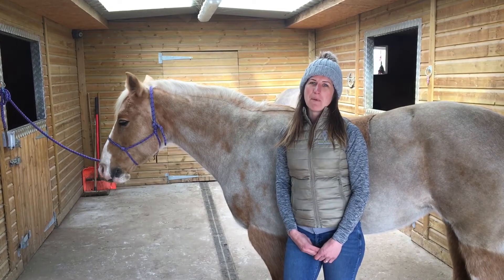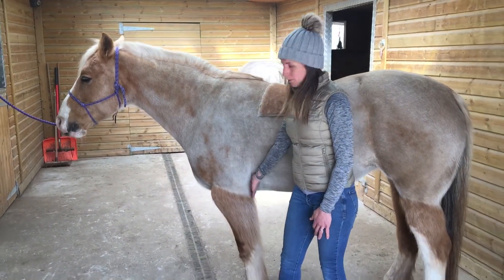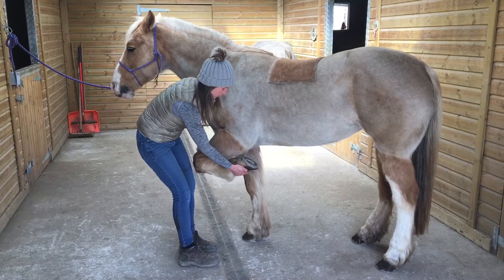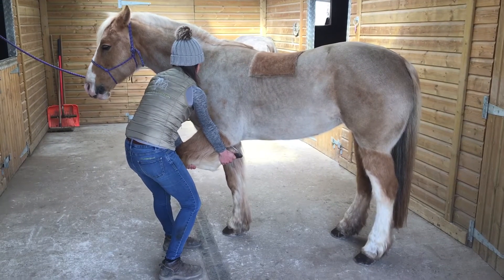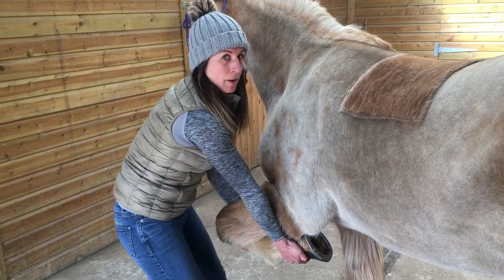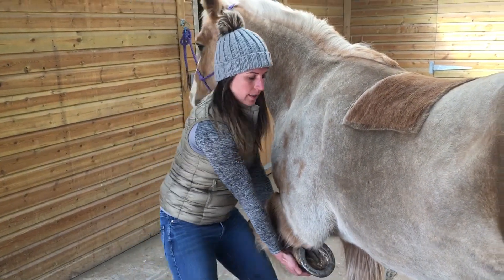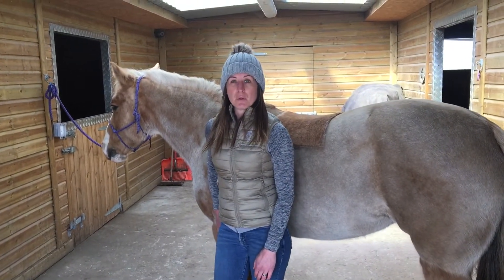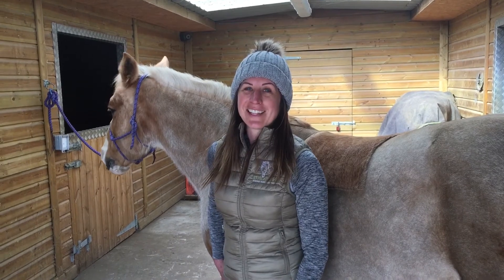How to perform the Elbow Stretch with your horse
Benefits include:
• Increases range of movement through the elbow and forelimb
• Stretches the Triceps
• Stretches the Pectoral muscles
• A useful stretch for showjumping horses
• Great mobilisation exercise for horses on box rest (when approved by your vet)
Before trying this exercise:
• Please only perform stretches and mobilisations with your horse when they are warm (after exercise or after a 10 minute brisk walk)
• Always aim to stay out of the ‘kick zone’
• Always stretch in a safe environment on an even surface with good footing
• Never force a stretch, stay within your horse’s current capabilities and work to increase this over time
• Repeat the stretches evenly on both sides
• Be mindful of your own posture when stretching your horse to prevent straining your back
• If your horse has any of the following conditions you should not attempt this technique with your horse and if you haven’t already done so please contact your vet:
(Discharge/Mucous from the eyes or nose, Laboured Respiration, A wound that is less than 7 days old, Colic, Cushings, Laminitis, A Neural Disease e.g Tetanus, Neuralgia,
An Infectious Disease e.g Strangles, Tumours, Equine influenza, Herpes, Pneumonia)
• If you horse has a previous tendon or ligament injury or has arthritis please check with your vet or therapist that this exercise is suitable for your horse.